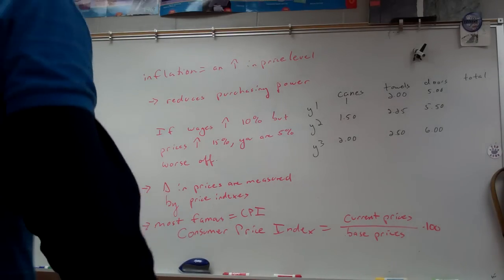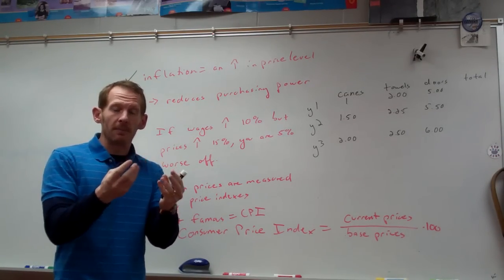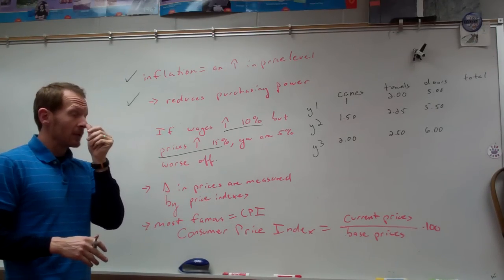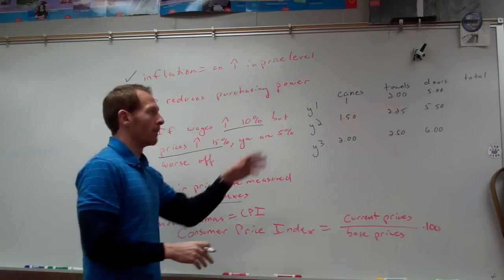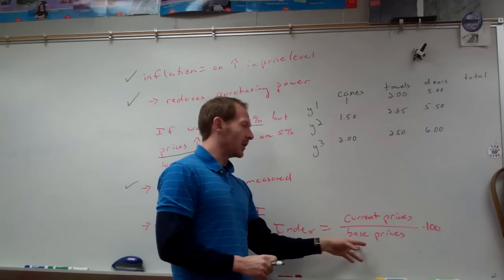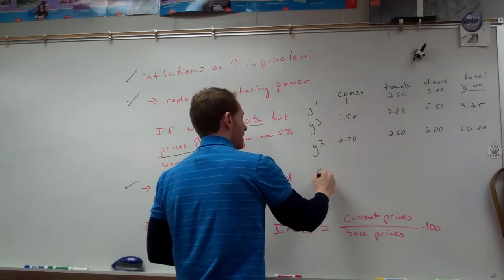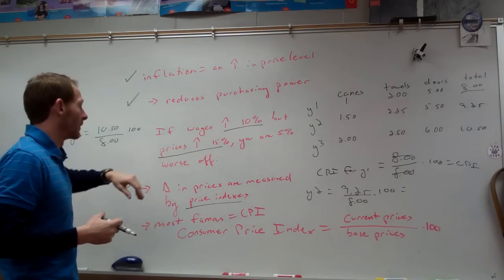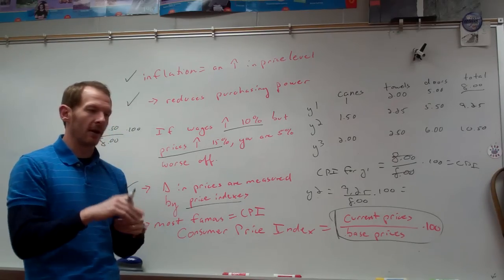Inflation and Consumer Price Index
Tutorials on Inflation, changes in Prices, figuring Consumer Price Index